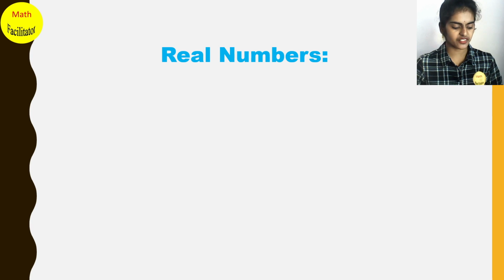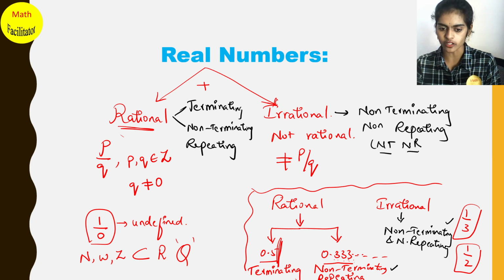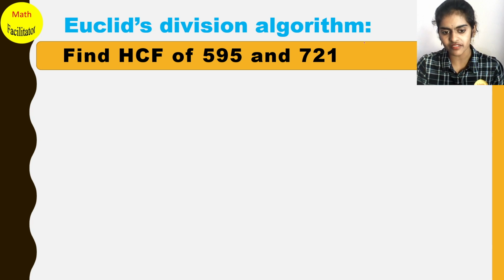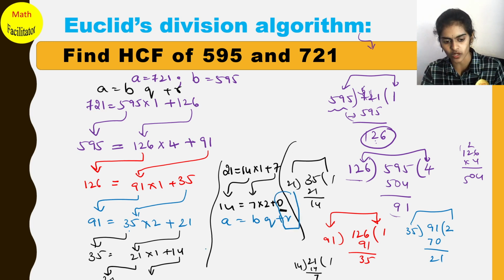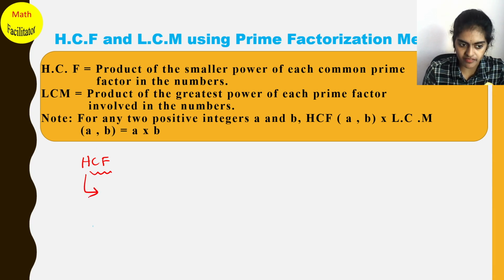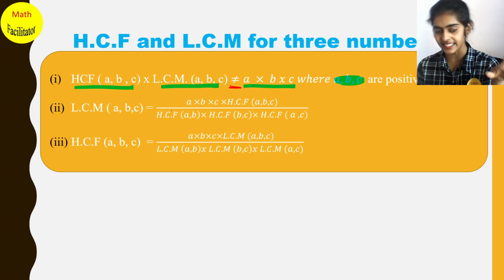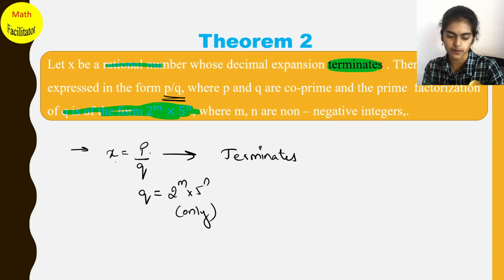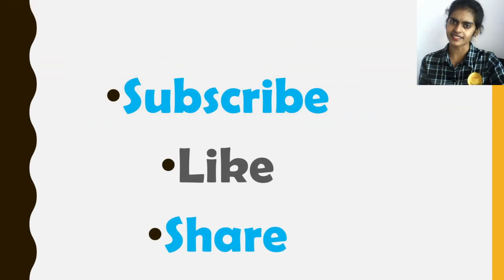Real Numbers | Foundation course | NTSE| IIT| Competitive Exams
In this video the concepts of Real numbers chapter are explained clearly and in detail so that you can solve the problems easily.